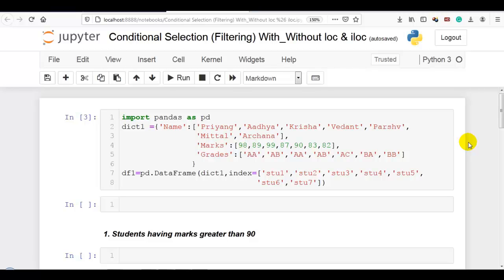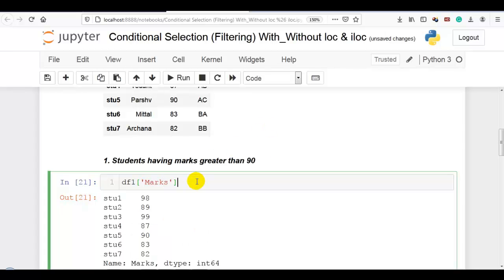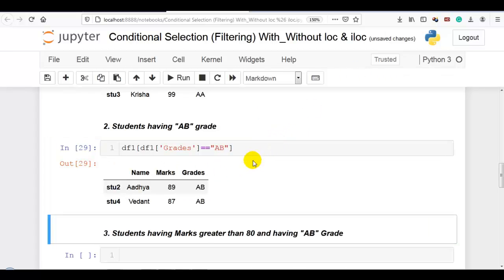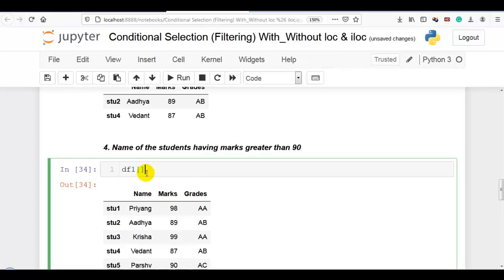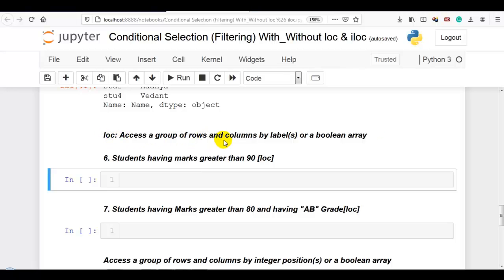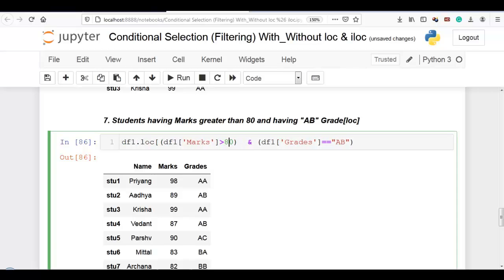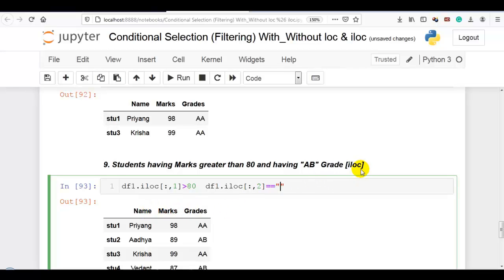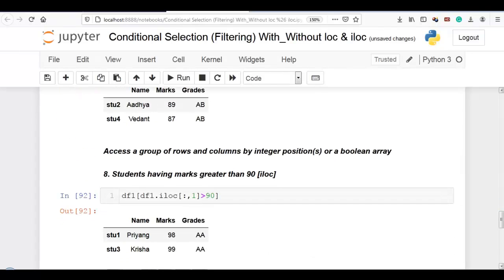11. Filtering The Data | Conditional Selection (With/Without loc & iloc)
In this video, we will be learning how to filter our Pandas data frames using conditionals (with/without loc & iloc) with very simple 10 Q & A.

In this Python Pandas Tutorial  video, we will be learning how to write conditionals in or to filter our data within our Pandas data frames (With/Without loc & iloc).
This is a fundamental skill to have when using Pandas because it is one of the first things most people do when starting a new Pandas project. Let's get started...

Data Frame:
import pandas as pd
dict1 ={'Name':['Priyang','Aadhya','Krisha','Vedant','Parshv',
                'Mittal','Archana'],
                'Marks':[98,89,99,87,90,83,82],
                'Grades':['AA','AB','AA','AB','AC','BA','BB']
df1=pd.DataFrame(dict1,index=['stu1','stu2','stu3','stu4','stu5',
                             'stu6','stu7'])
df1